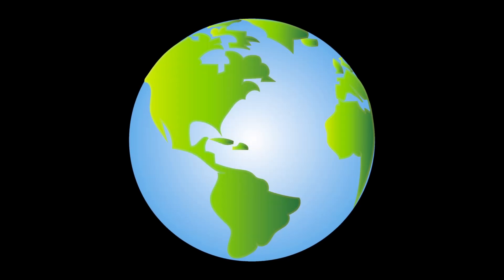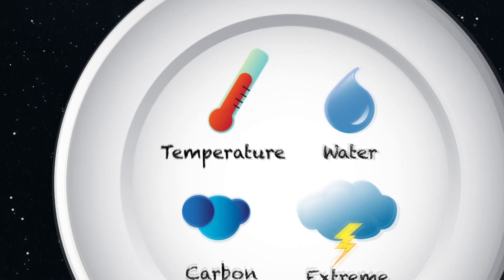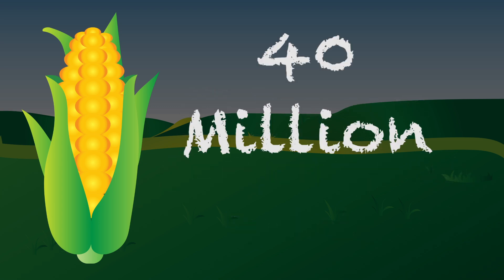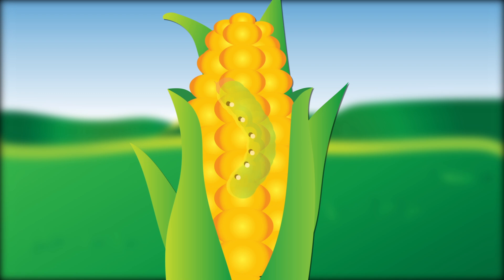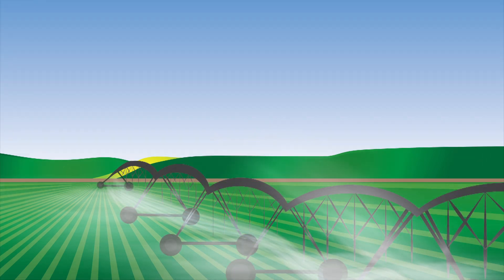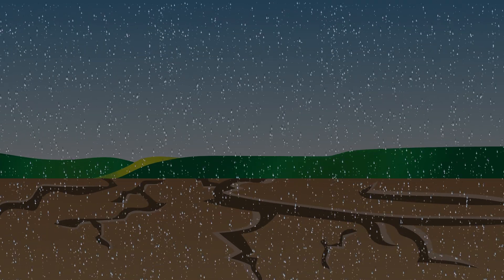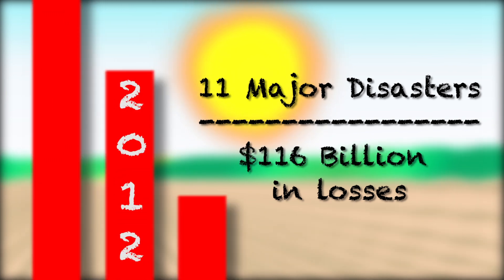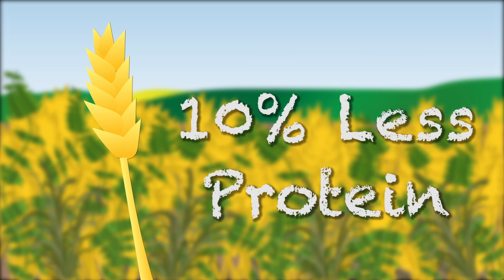Climate, Agriculture and the Challenges Ahead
Climate change will affect all of us, but agriculture is an area where it will hit our lifestyle hard. The US Department of Agriculture's recent report, Climate Change and Agriculture in the United States: Effects and Adaptation, points to effects that are already underway and will continue to worsen just as our planet needs to feed increasingly more people. High temperatures, a changing water situation, extreme weather and increased carbon dioxide will all impact how we grow food, how nutritious it can be and if we'll be able to feed the planet.